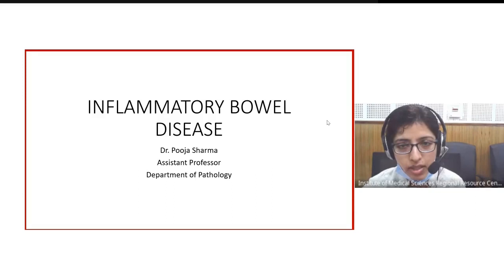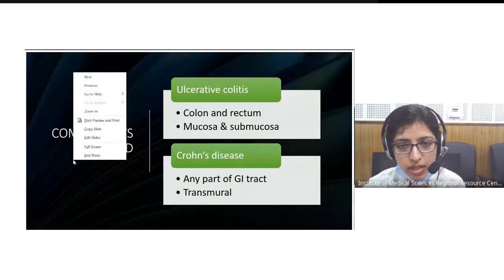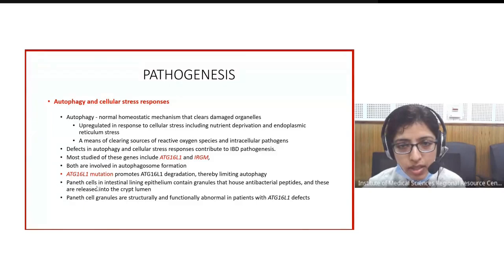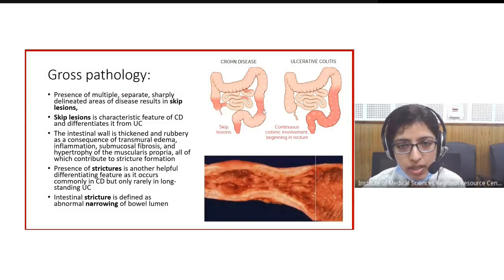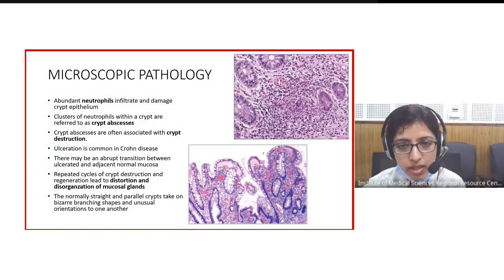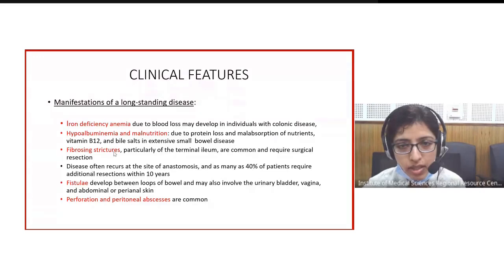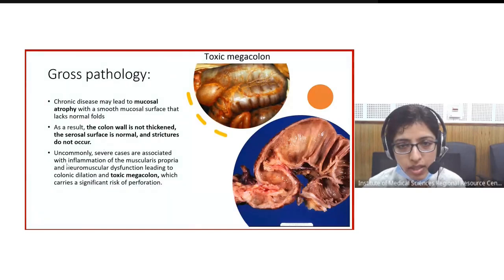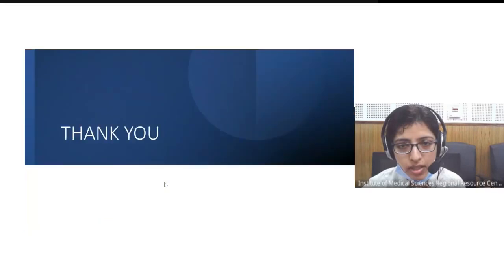Lecture-1 Inflammatory bowel disease by Dr. Pooja Sharma, Pathology IMS BHU